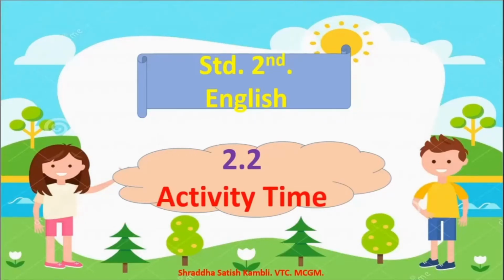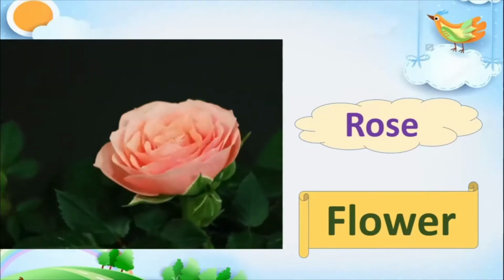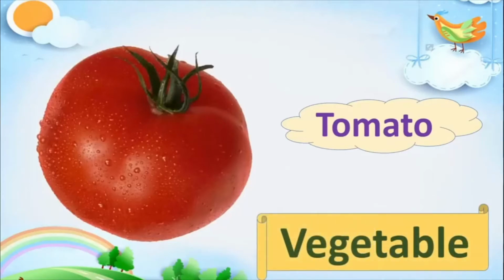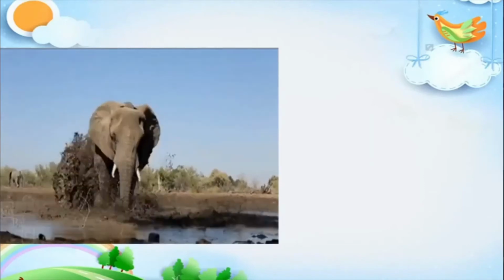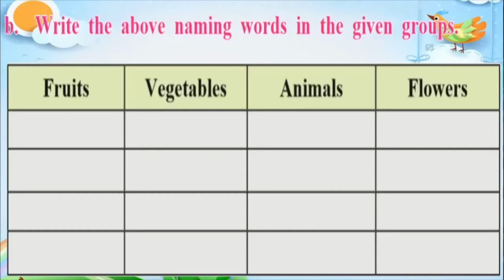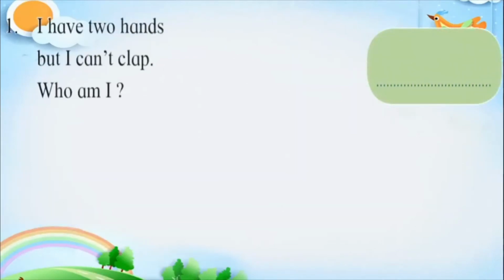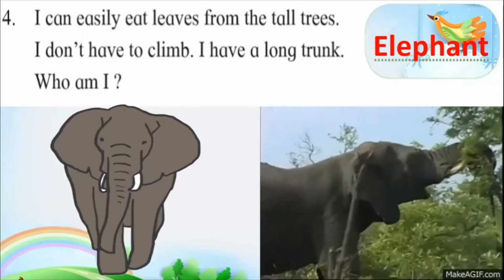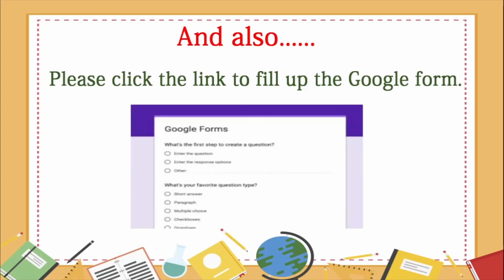Class 2.2 Activity Time. L 2.2 Activity Time by BMC VTC Teacher Shraddha Satish Kambli.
Std. : 2nd.
Subject : English.
Topic : 2.2 Activity Time
Teacher : Shraddha Satish Kambli.

Answer the following questions :
a. Name 2 fruits.
b. Name 2 Vegetables.
c. Name 2 animals.
d. Name 2 flowers.